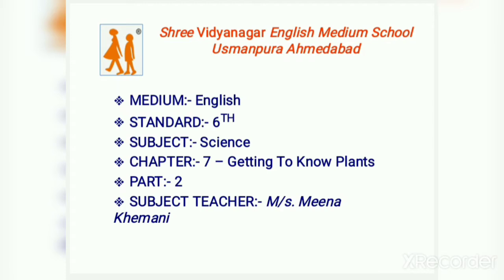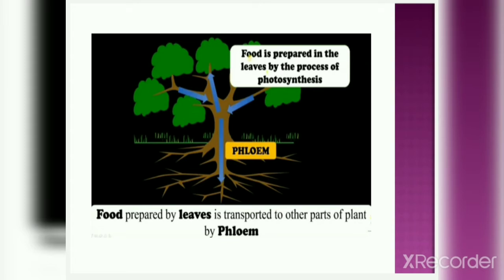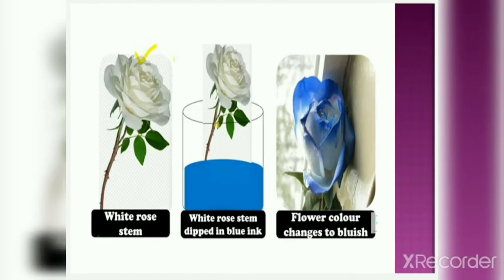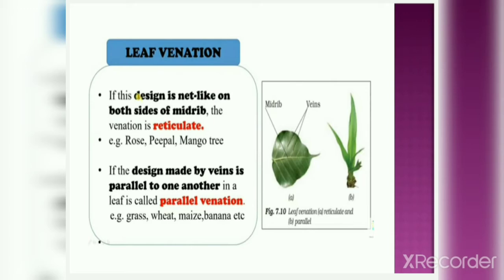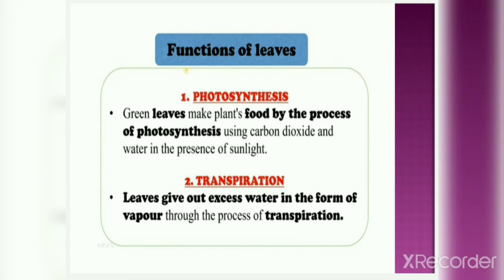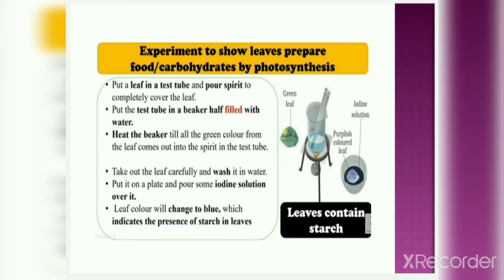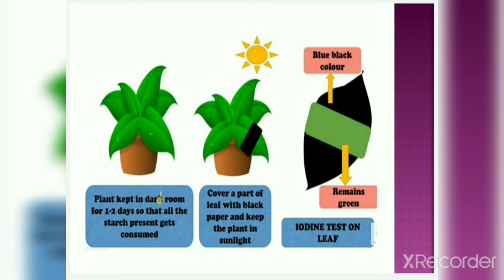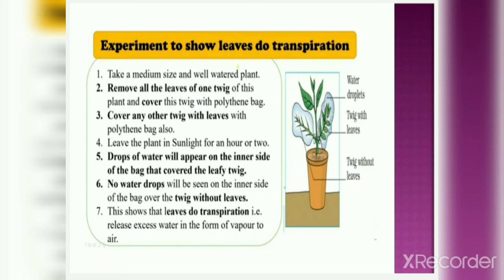13 10 2020 Std 6 Science Chapter 7 Part 2